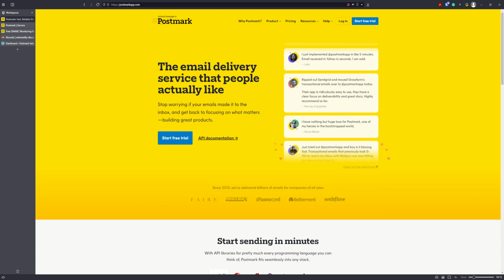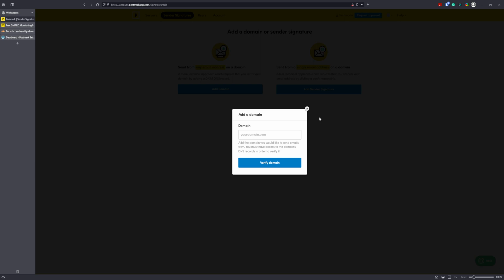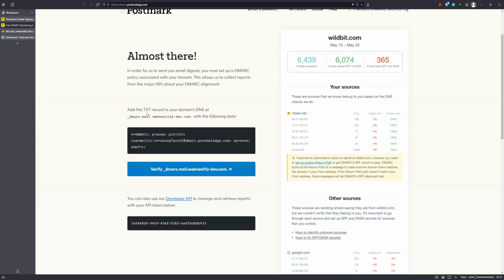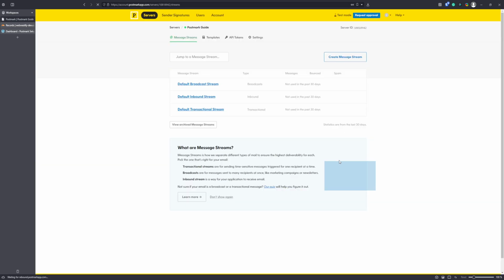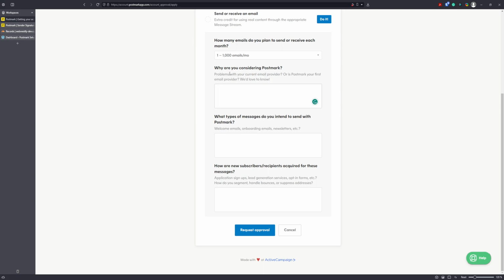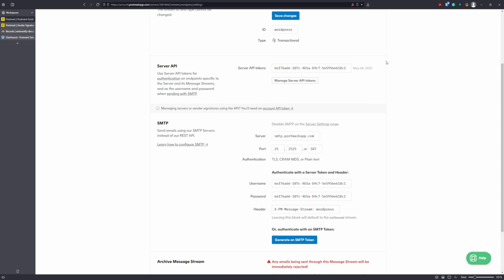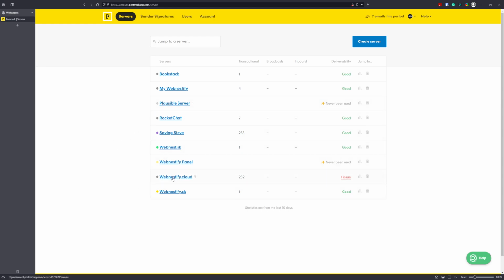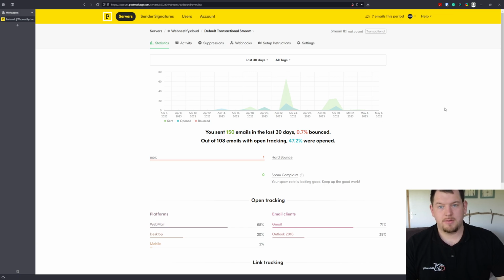Postmark | #1 SMTP Provider | Getting Started Tutorial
Email is a crucial tool for most companies, but the exact needs can differ from one app to the next. Postmark works well with various types of businesses that need to send transactional and broadcast messages, but how to set it up and get it up and running can look different based on your specific needs. Whether you're an agency with clients who send their own messages, or running your own web application, Postmark can meet your needs.

Timecodes
0:00 - Intro
1:15 - About Postmark
3:55 - Getting Started
4:18 - Adding Domain
7:04 - Free DMARC Digests
9:12 - Adding Senders
10:20 - Creating Sending Servers
12:34 - Creating Message Streams
13:40 - Request Account Approval
18:10 - Setting up WordPress
21:30 - Live Postmark Overview
24:55 - Wrapping Up